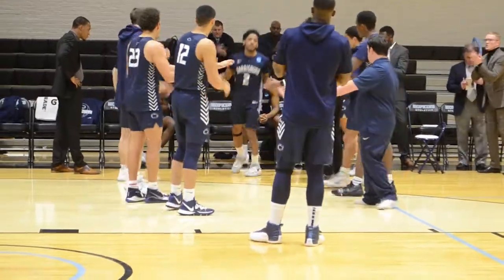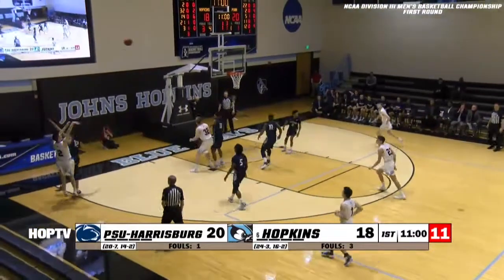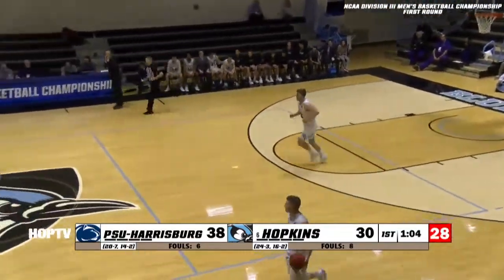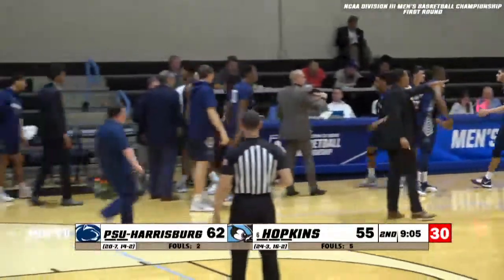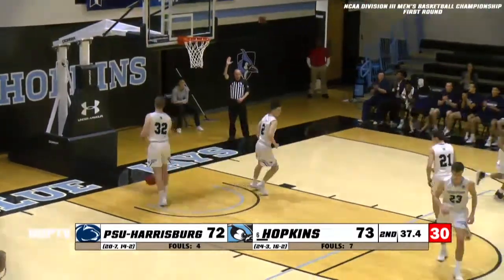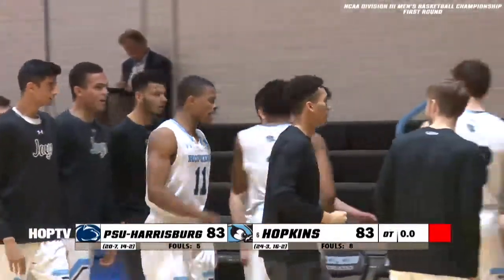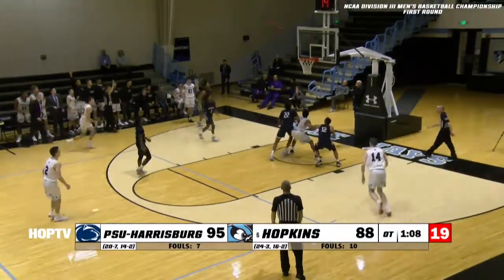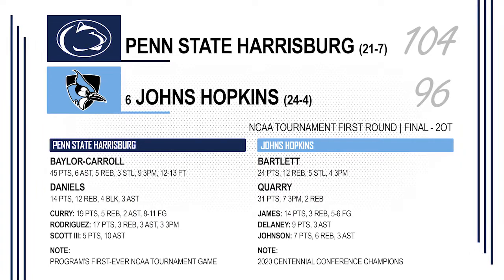pshbgmbb​ - 2020 NCAA Tournament vs. No. 6 Johns Hopkins Extended Highlights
Penn State Harrisburg men's basketball was victorious in its first-ever NCAA Tournament appearance - a double-overtime thriller at No. 6 Johns Hopkins on March 6, 2020! Relive all the action and watch the Lions play Cinderella in 20 minutes!

Special Thanks:
Johns Hopkins Athletic Communications
HopTV

Broadcasters:
Connor Newcomb and Jeff Jezewski